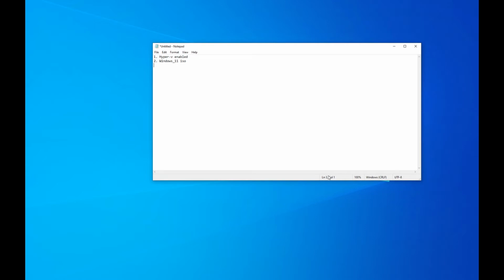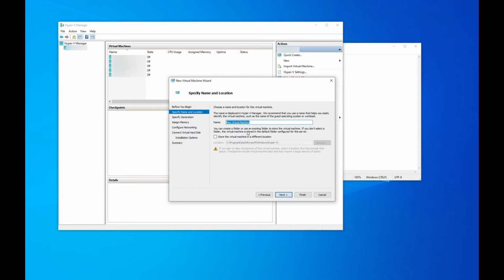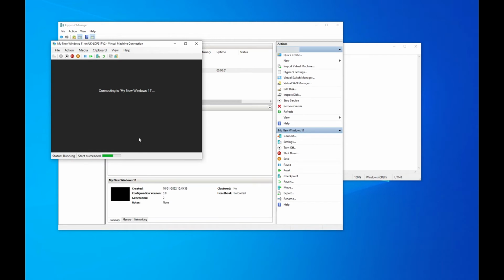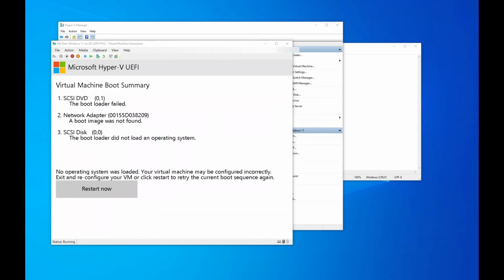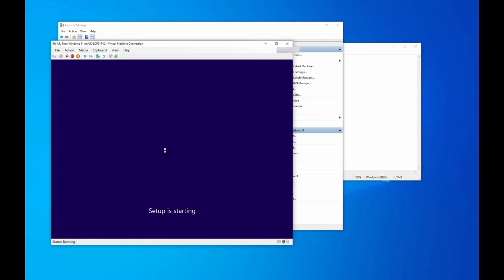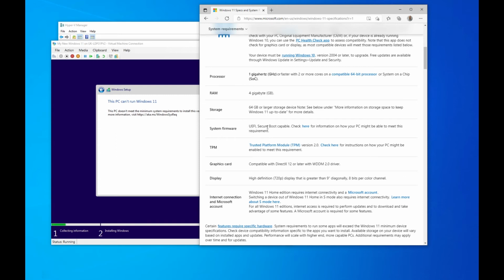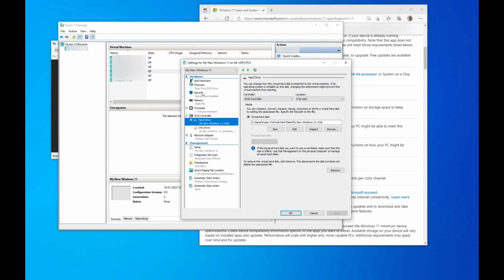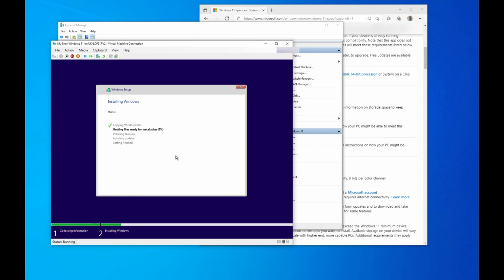create a windows 11 hyper-v virtual machine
I'll show you how to install a windows 11 hyper-v virtual machine